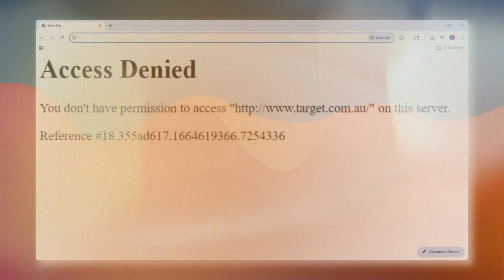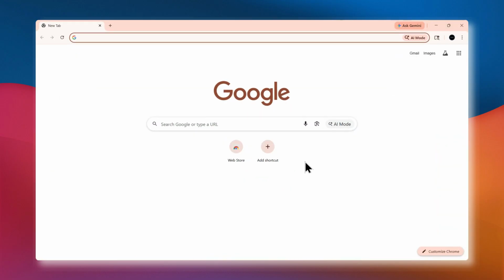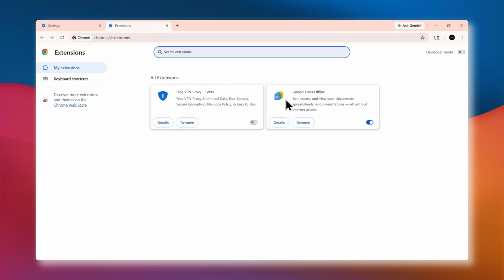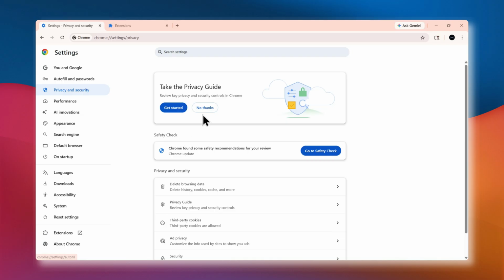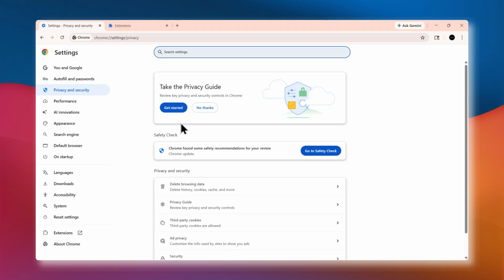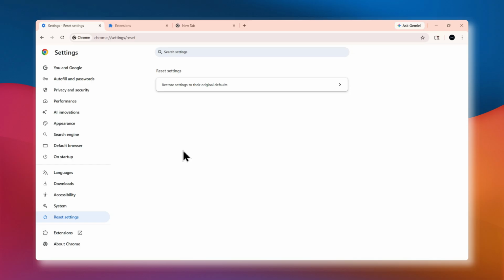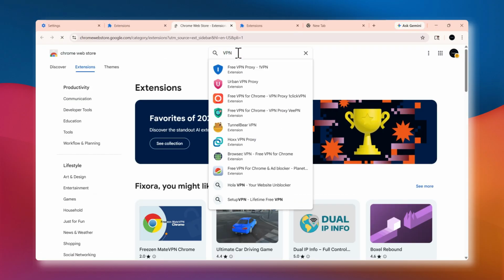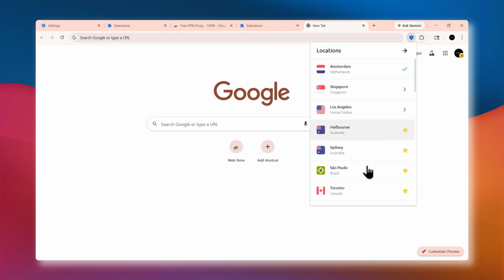How to Fix Access Denied Issue in Google Chrome (Step-by-Step Guide)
Learn how to fix the Access Denied issue in Google Chrome. This guide covers the most effective solutions, including disabling extensions, clearing browsing data, resetting Chrome settings, updating browser configurations, and troubleshooting network-related restrictions. Follow these steps to regain access to websites that are showing an Access Denied error.